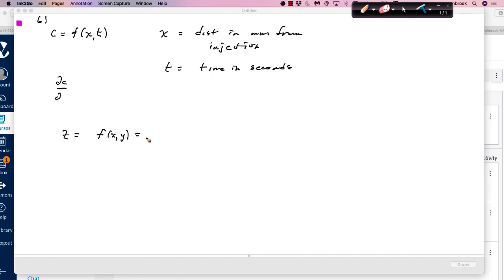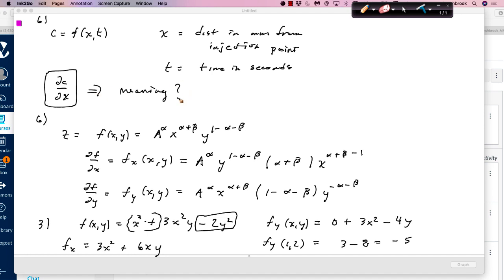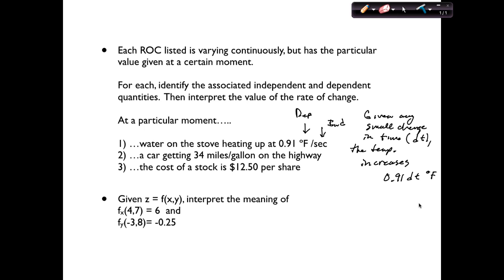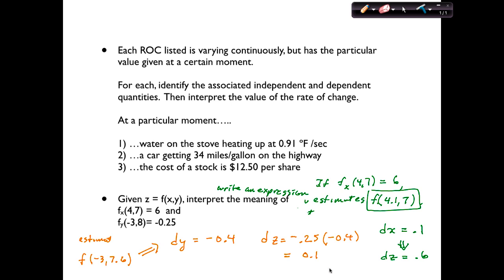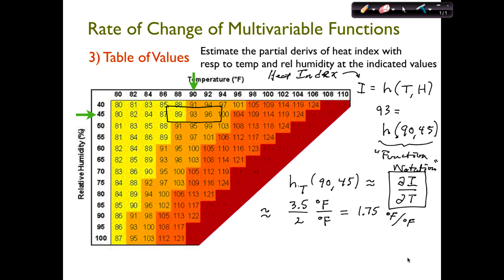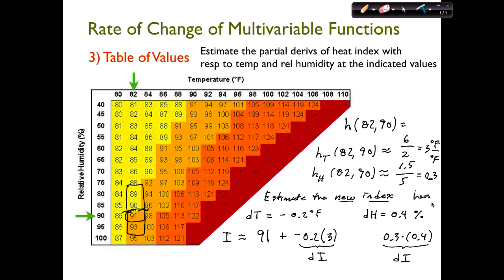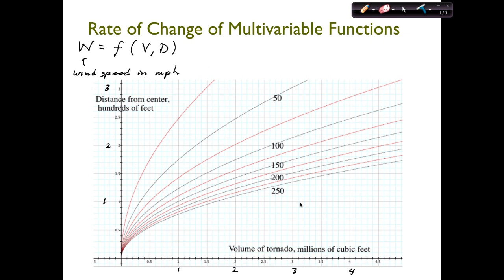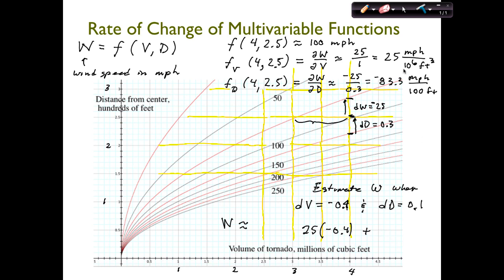MAT240 Th Feb 20: Meaning & Application of Partial Derivs